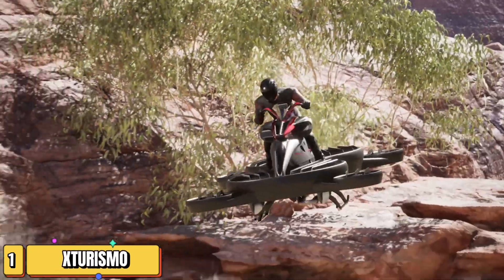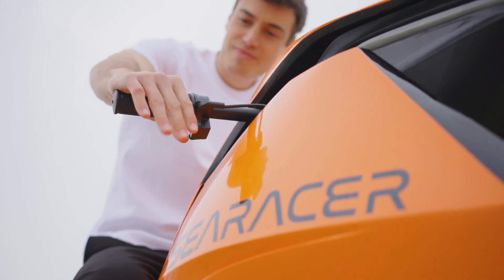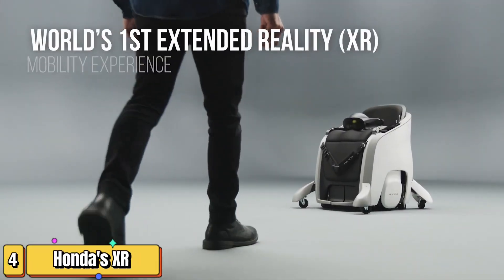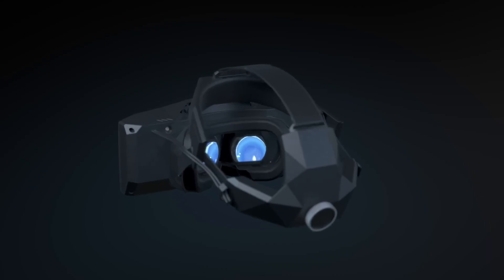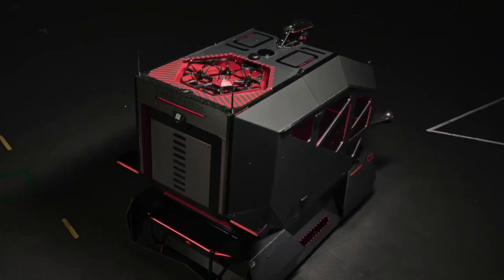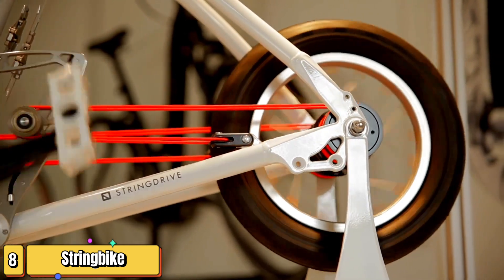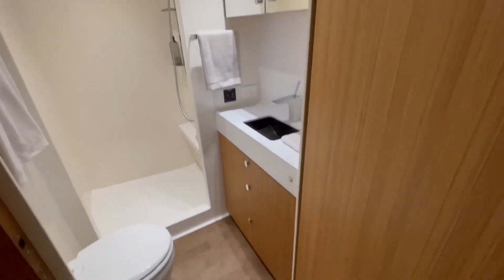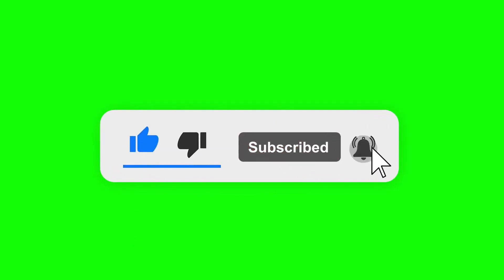Future Aircraft & Tech That Will Blow Your Mind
Fasten your seatbelts and prepare for takeoff!  This video takes you on a high-flying journey through the incredible world of future aviation. We'll explore mind-bending aircraft concepts that seem straight out of science fiction, from hypersonic jets that shrink travel times to flying cars that take off and land vertically from your driveway, revolutionizing personal transportation. Buckle up and discover the cutting-edge technologies shaping the future of flight, including sustainable fuels that minimize environmental impact and usher in a new era of green aviation, electric propulsion systems that create cleaner skies, and AI-powered flight systems that will enhance safety, efficiency, and navigation.  Imagine intelligent cockpits that anticipate and respond to potential problems before they arise, or air traffic control systems that manage a sky filled with autonomous flying vehicles. The future of travel is here, and it's out of this world!